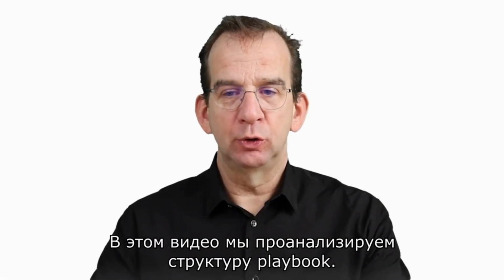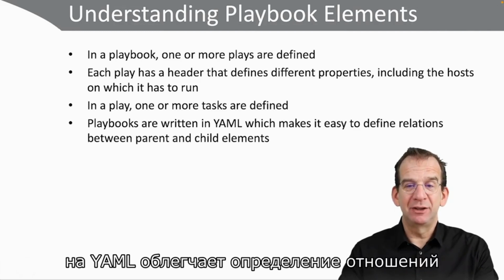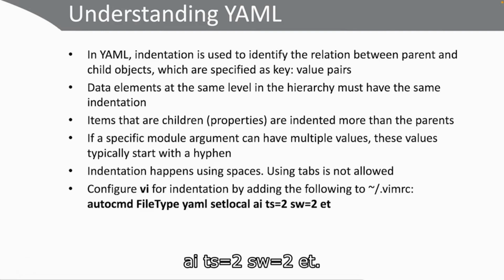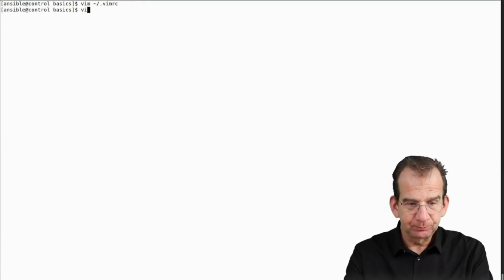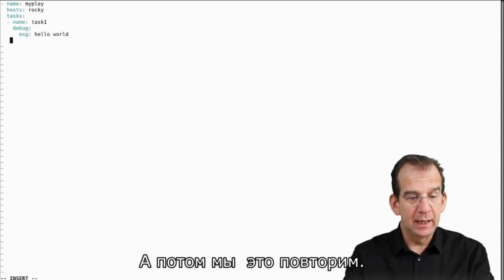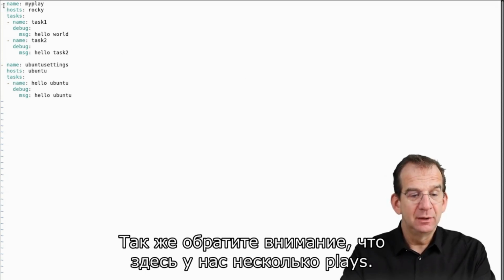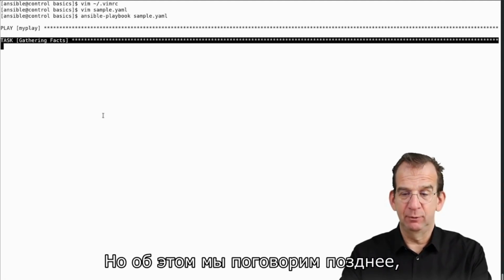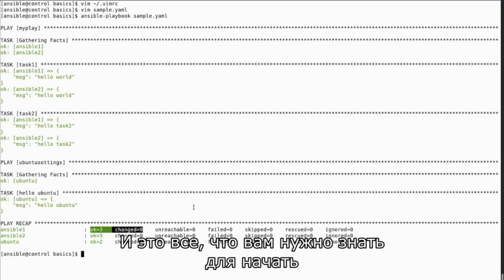022 Курс Ансибл для чайников, от начинающего до понимающего. Понимание структуры playbook.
022 Курс Ансибл для чайников, от начинающего до понимающего. Понимание структуры playbook.